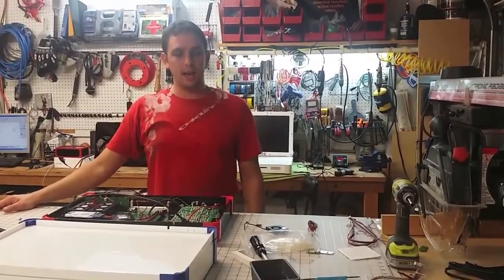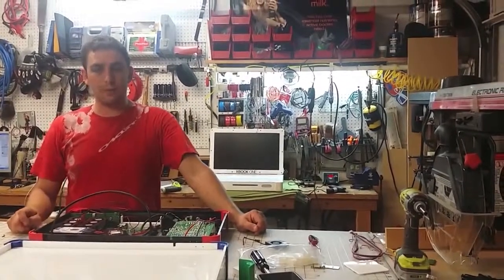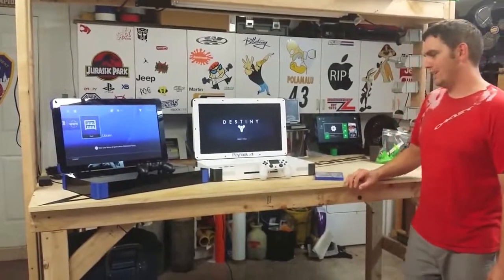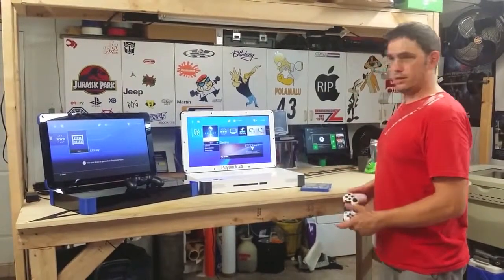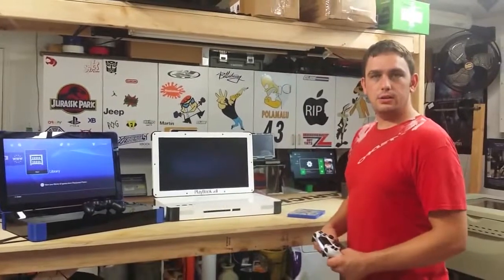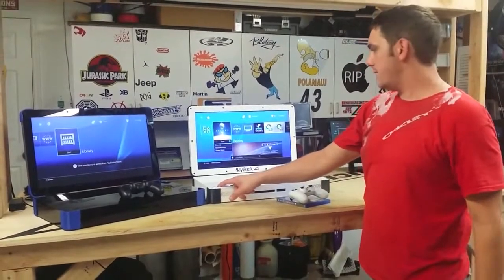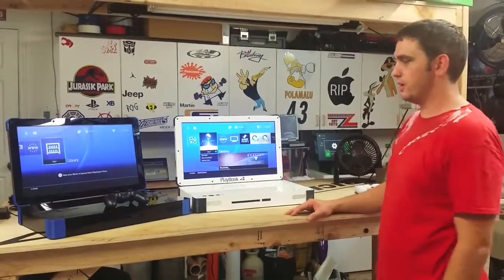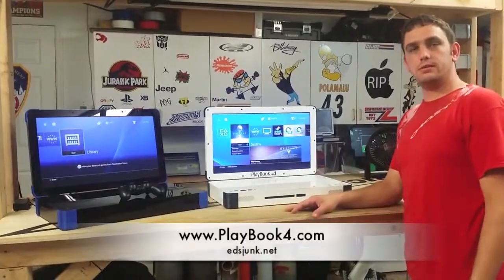The PLAYBOOK 4 Laptop